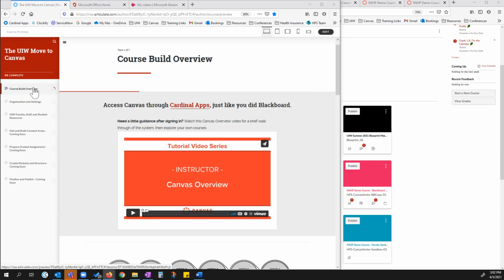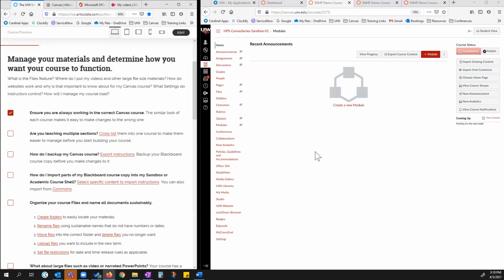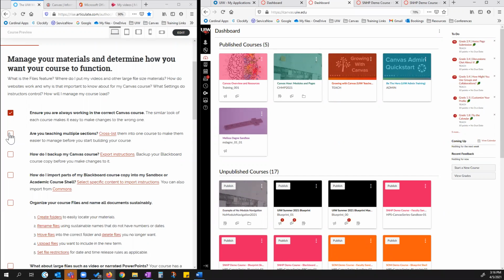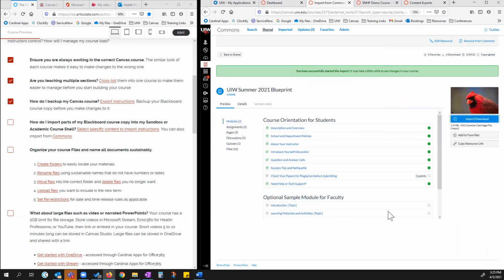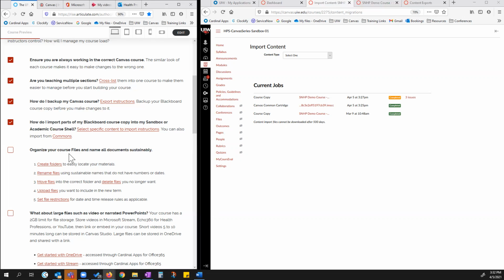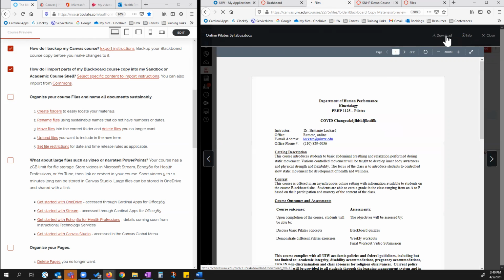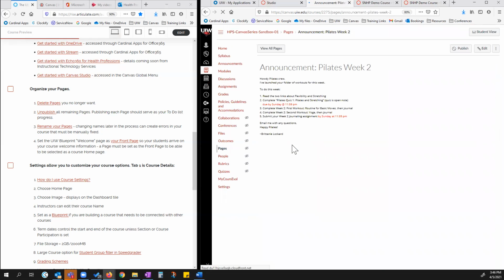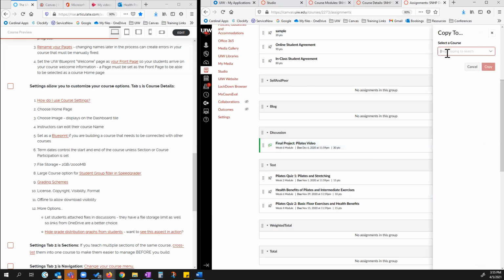SNHP April 5 Canvas Organization and Settings Session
Instructional Designer, Melissa Dagne, presents the 2nd of 6 sessions for all UIW Health Professions faculty using an example course from SNHP. Manage your materials and determine how you want your course to function. What is the Files feature? Where do I put my videos and other large file size materials? How do websites work and why is that important to know about for my Canvas course? What Settings do instructors control? How will I manage my course load?